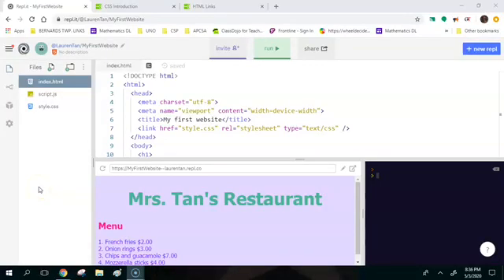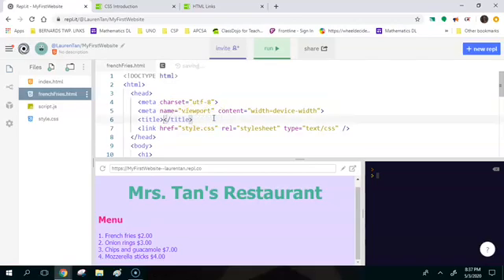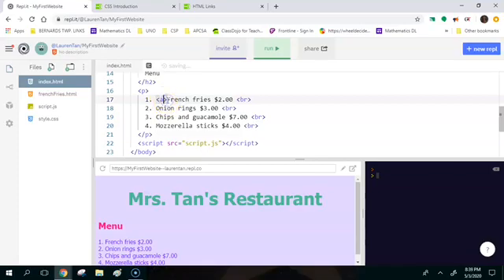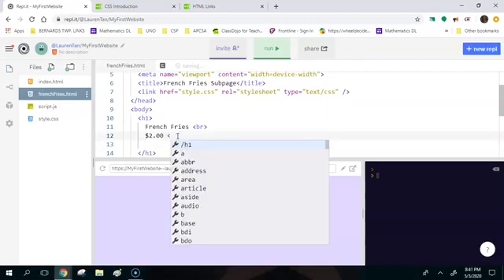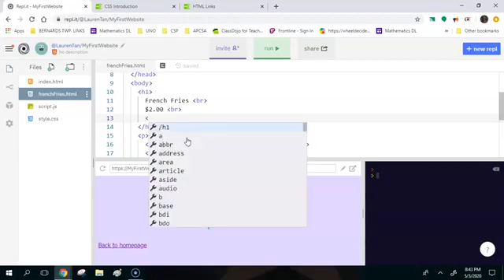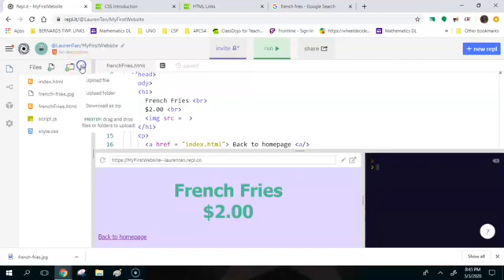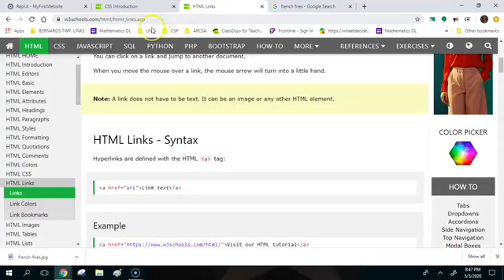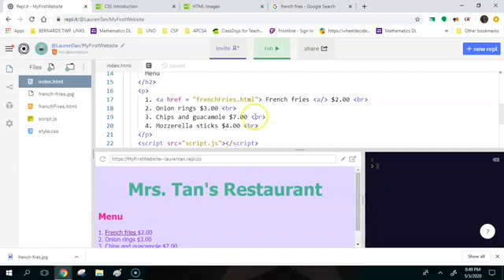HTML Subpages, Hyperlinks and Images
Add hyperlinks and images to your repl.it html file